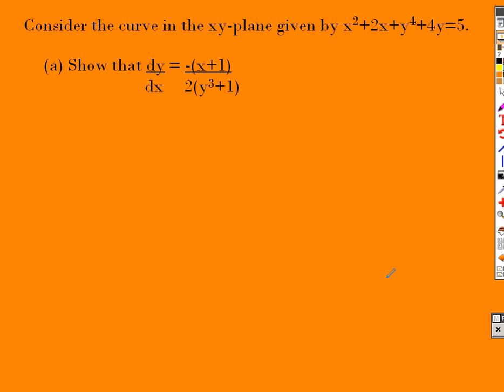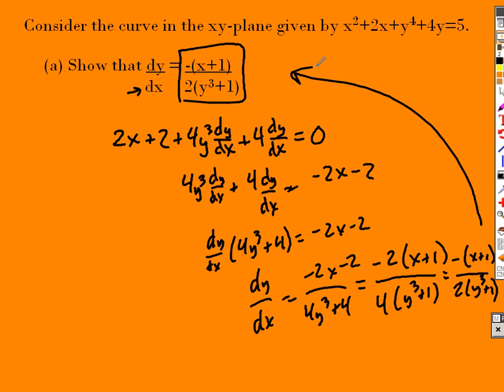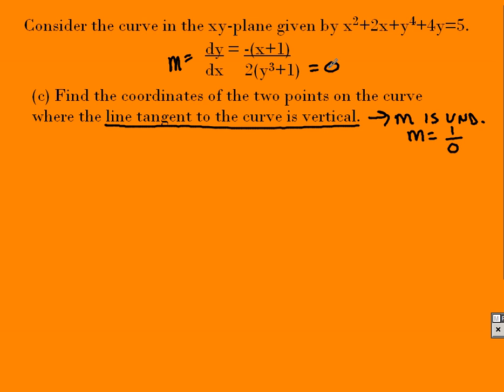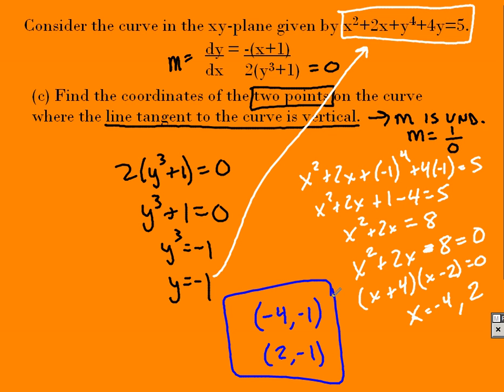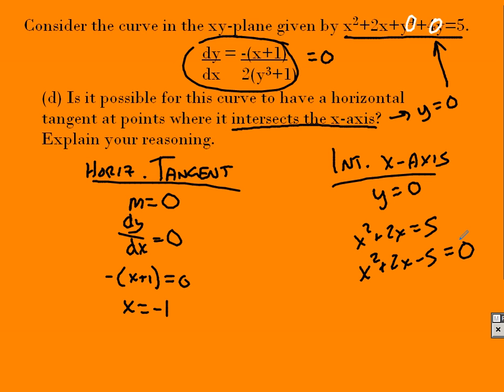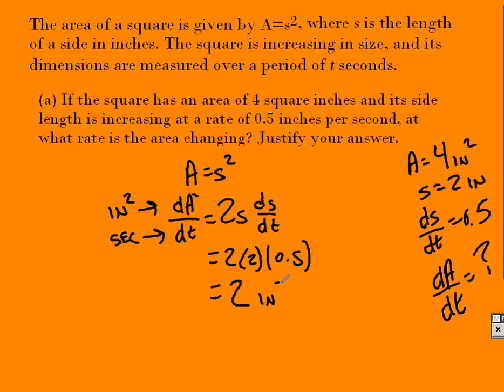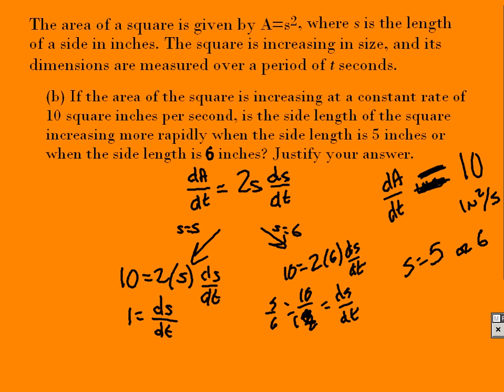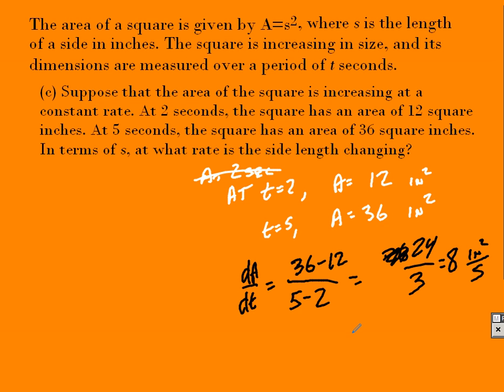related rates FRQ